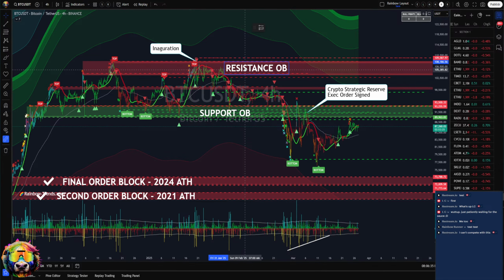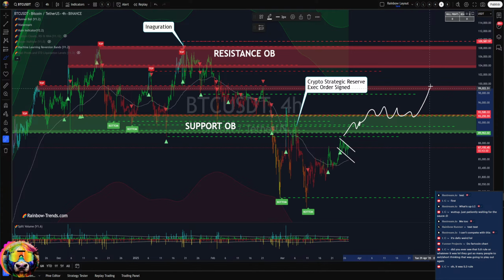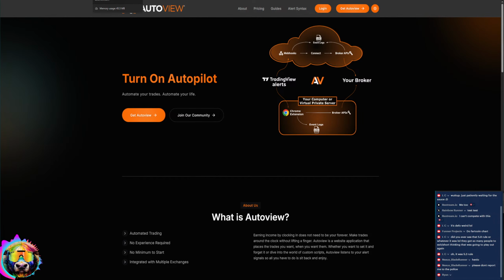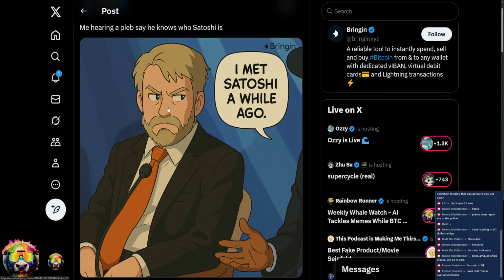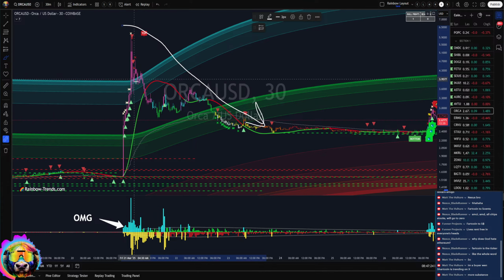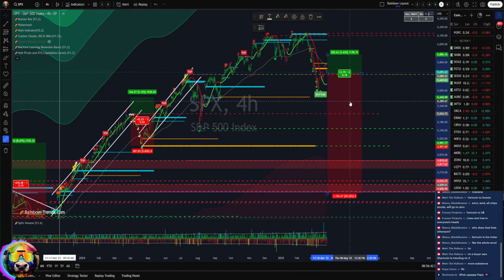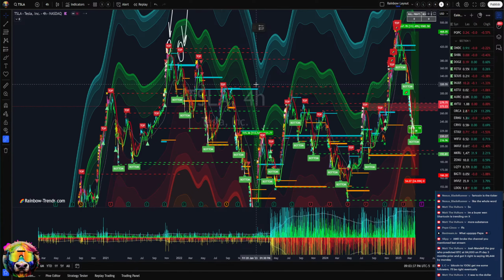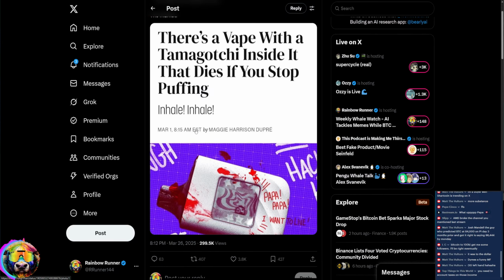Weekly Whale Watch - AI Tackles Memes While BTC Builds Support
On this week's Whale Watch, Runner reviews the current state of affairs for Bitcoin / Crypto as the market continues to grind.

The content of my media are intended for general information purposes only. Nothing that I write or discuss should be construed, or relied upon, as investment, financial, legal, regulatory, accounting, tax or similar advice. Nothing should be interpreted as a solicitation to invest in any cryptocurrency, and nothing herein should be construed as a recommendation to engage in any investment strategy or transaction. Please be advised that is in your own best interests to consult with investment, legal, tax or similar professionals regarding any specific situations and any prospective transaction decisions. Rainbow Trends Market Review - where we discuss all things charts, TA and markets.